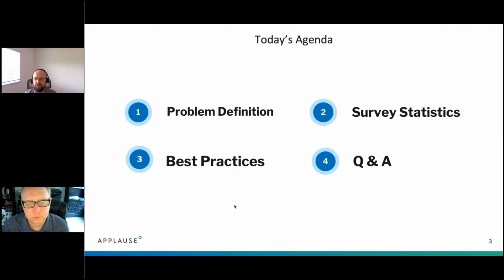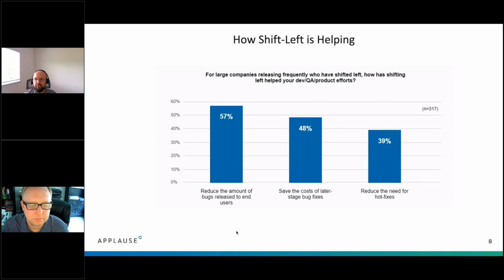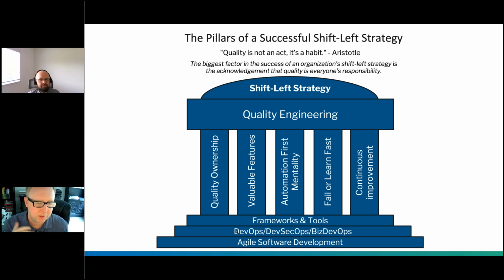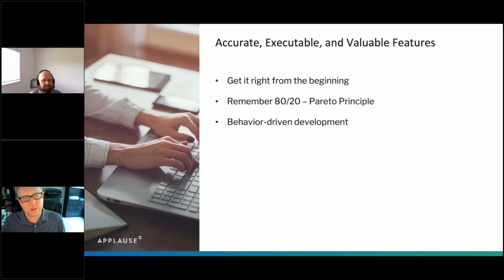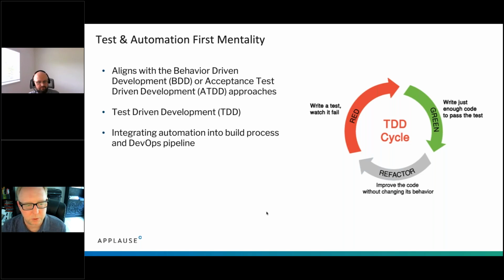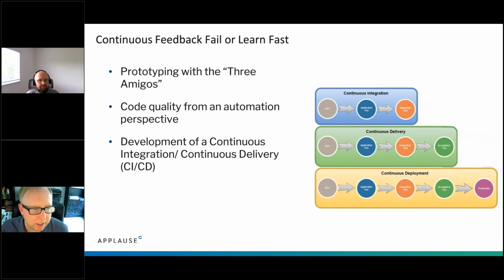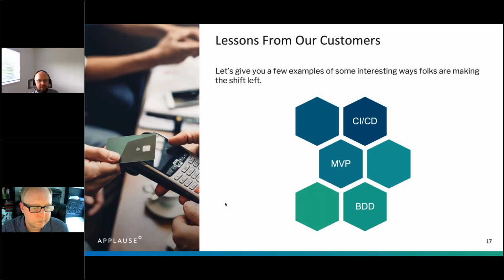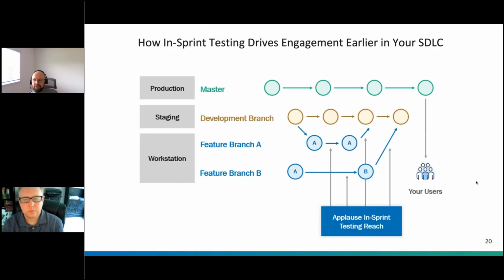How to improve testing and save valuable developer time